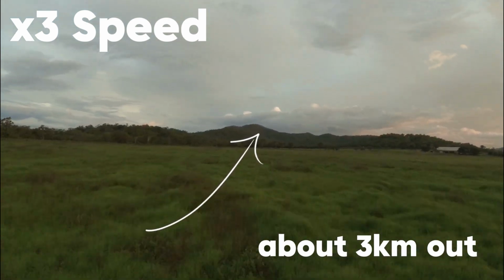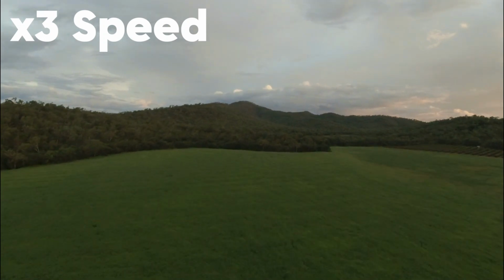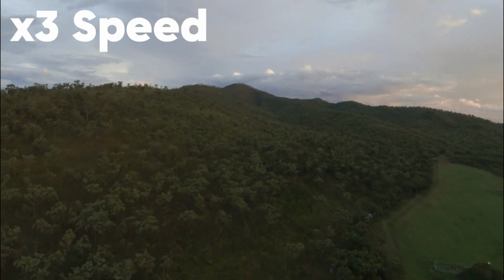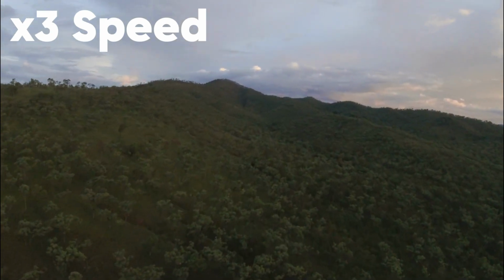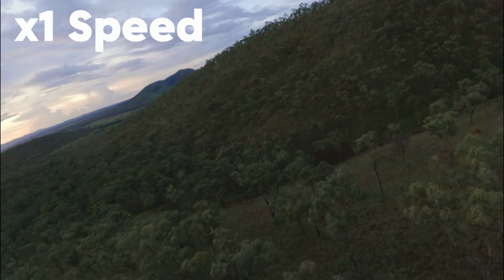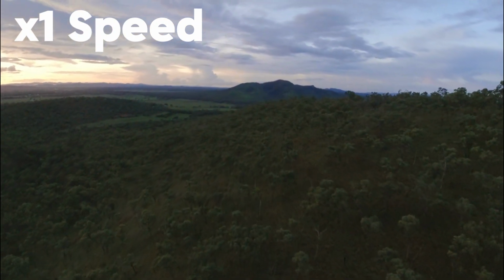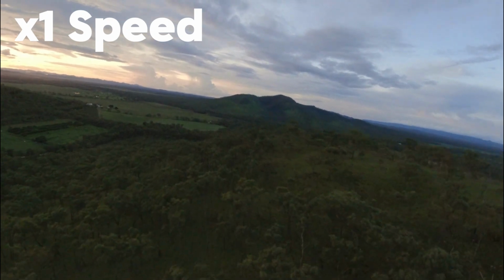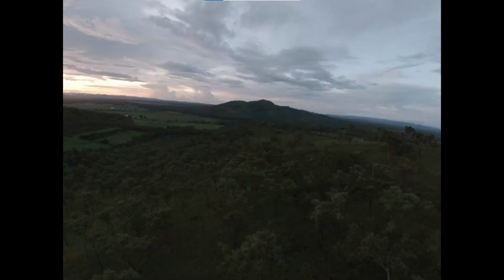Long Range Flight Gone Wrong // FPV Drone (narrated)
There is a mountain that I have always really wanted to fly to, and the other day, I decided to do it. Spoiler, it didn't end great.

I was kicking myself after for not recording the DVR. I used the SD card from my goggles for something else.